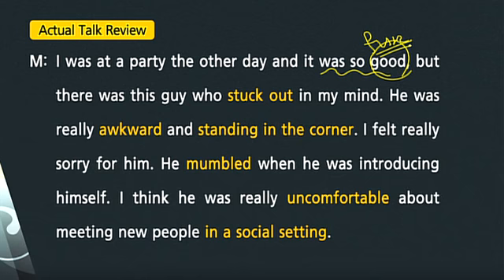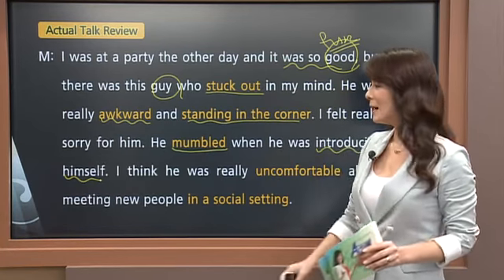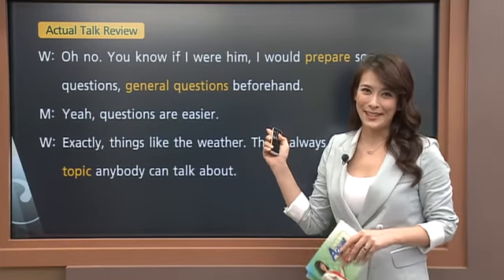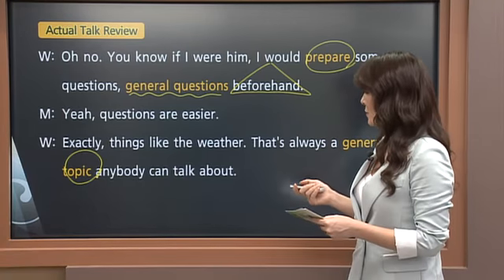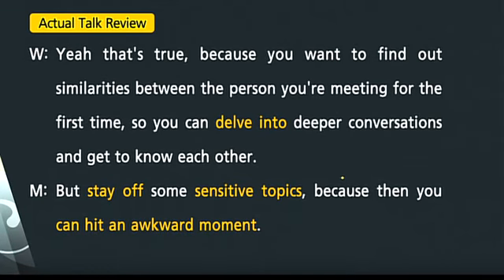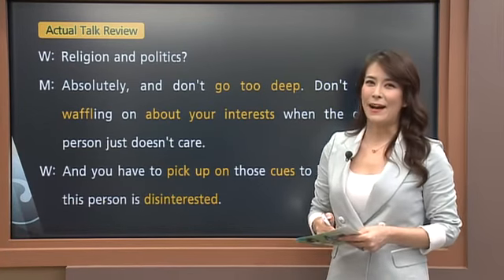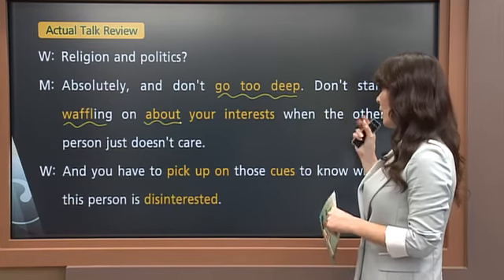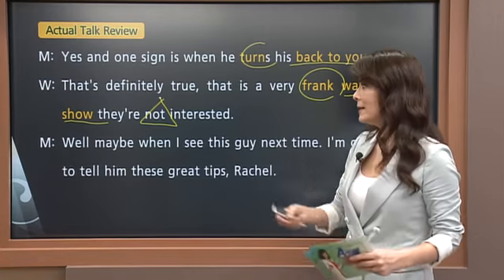Actual English with Jennifer - Lesson 02. Socializing_#001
공식홈페이지 :
  Lesson 02. Socializing

- OPIc 등 영어말하기 시험에서 자주 등장하는 Topic에 대해 주요 어휘와 표현 등을 익힌다.
- 100% 영어강의를 지향하되, 중급수준 이상이면 이해할 수 있도록 프로그램을 구성한다.
- Actual Talk : 원고없이 진행되는 두 원어민 간의 대화
- Actual Story : 원어민의 즉흥적인 1분 스피치